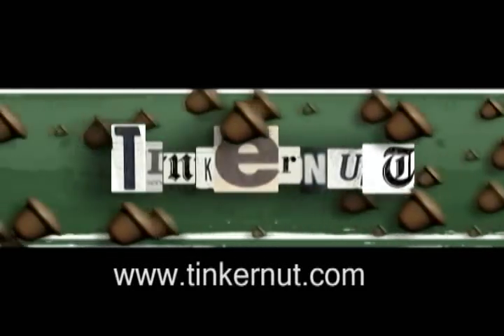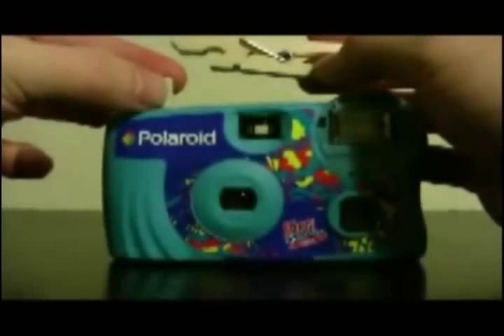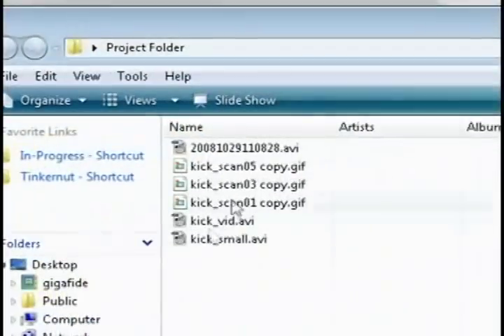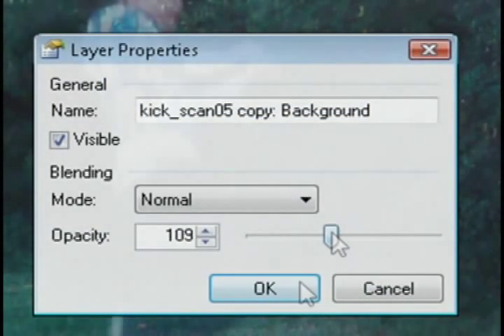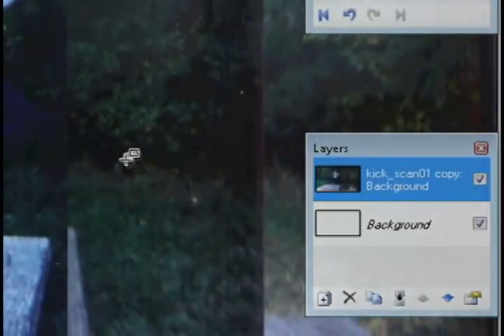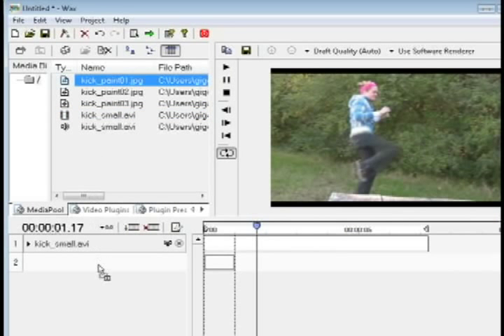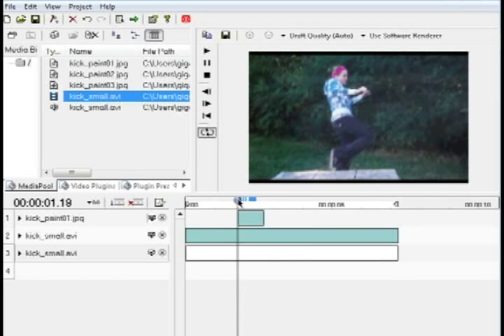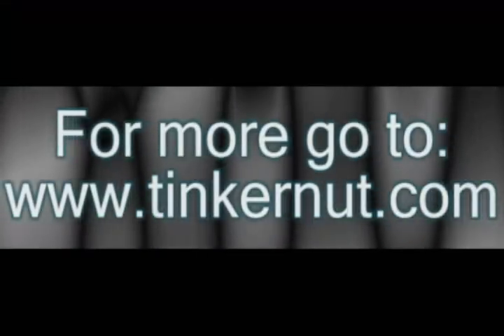Video Tips: The "Bullet Time" Effect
This video will show you a cheap way to recreate the "Bullet Time" effect seen in the Matrix movies. It requires two free applications: Paint.net and Wax 2.0.